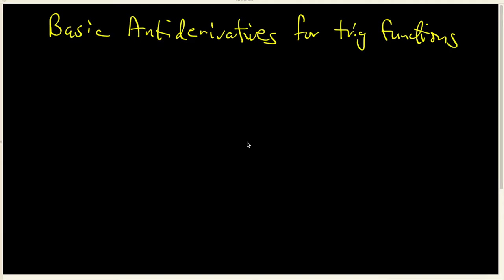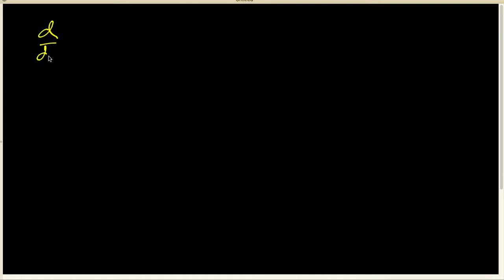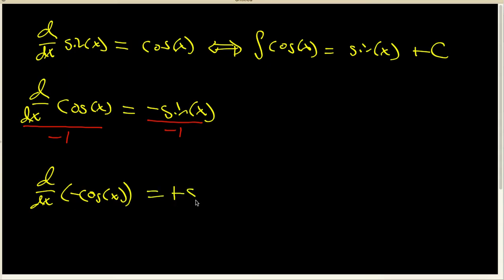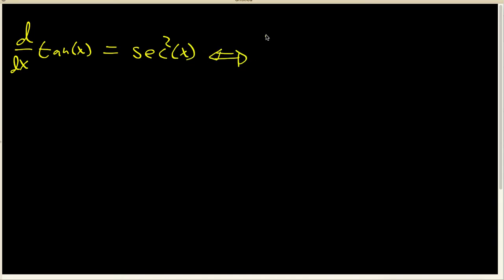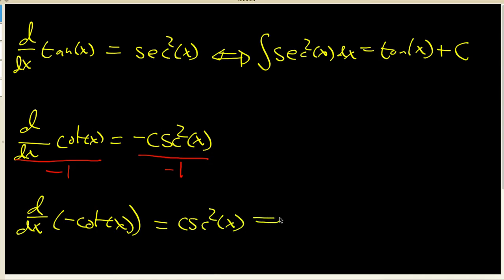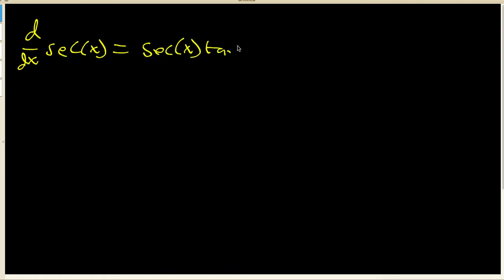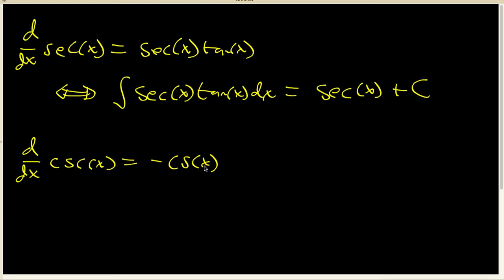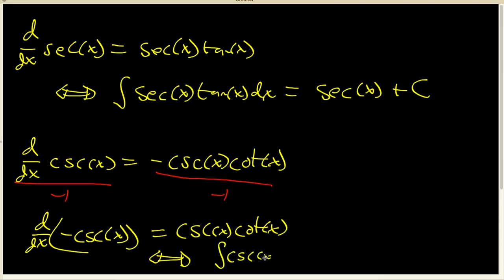03 Basic Trig Antiderivatives